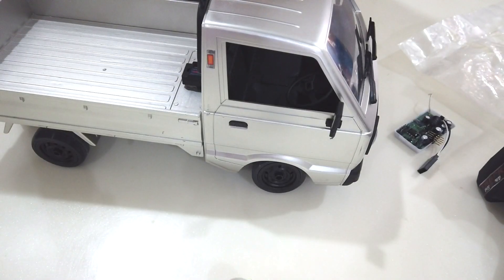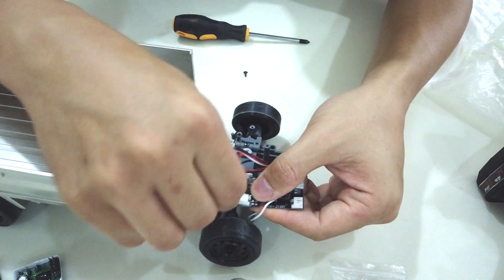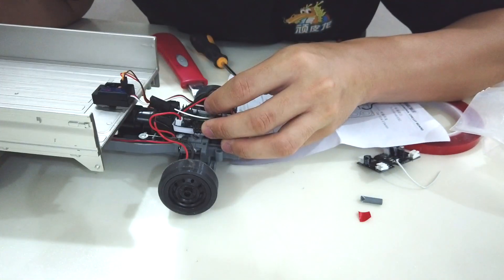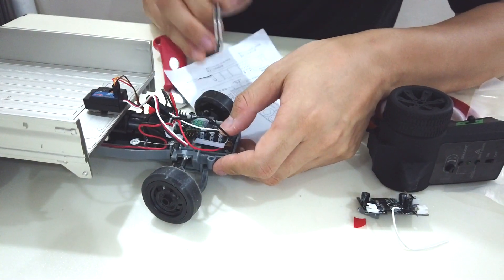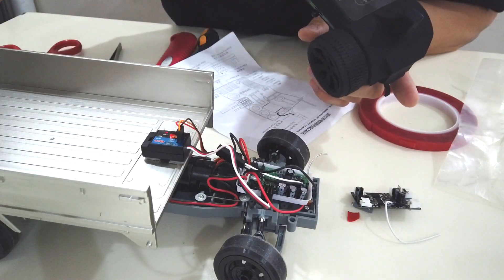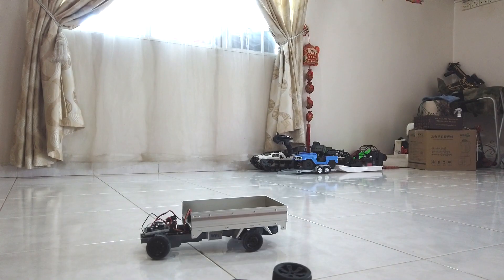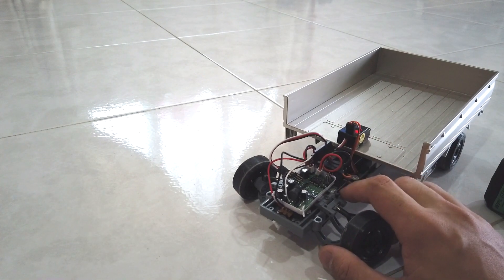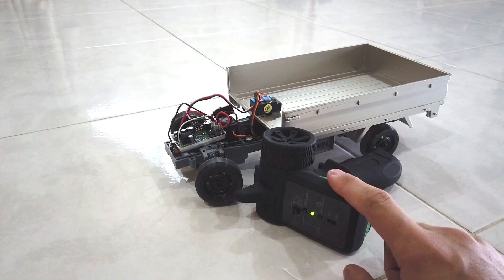RES-V3 Board on D12 - Plug & Play Upgrade!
Not an Official WPL 370 motor. I found it elsewhere aftermarket.

► Simple Gyro